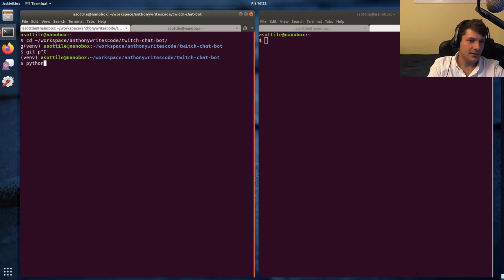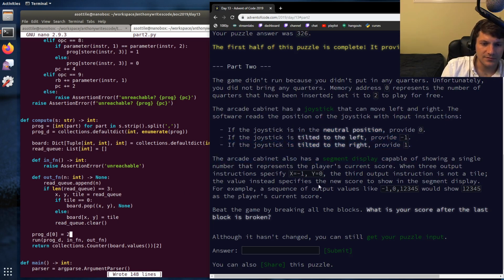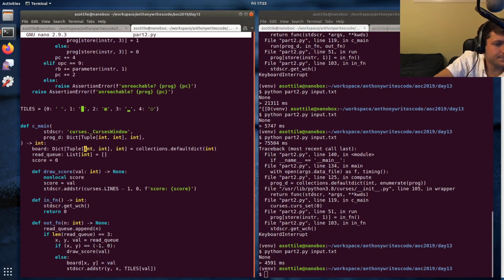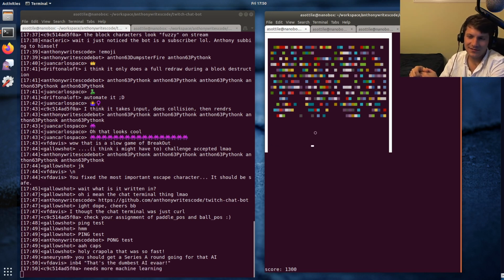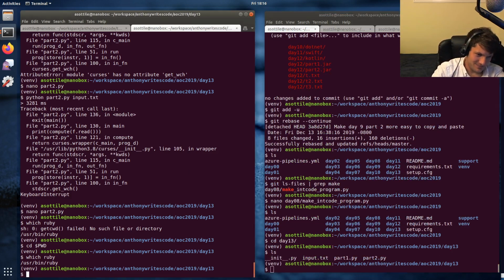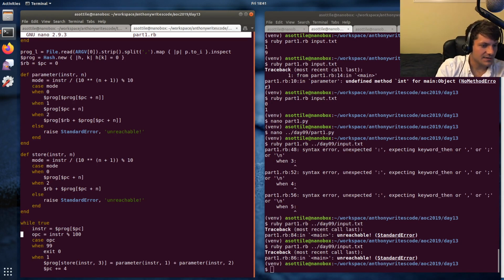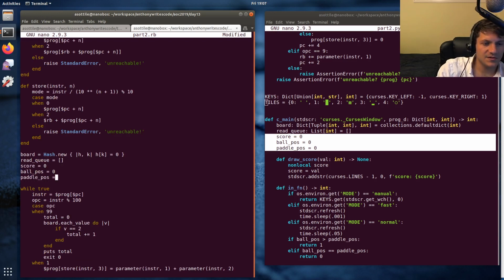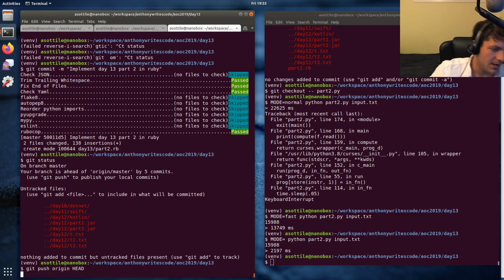advent of code 2019 - day 13 (python + ruby)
YAY MORE INTCODE!  this was honestly one of the coolest puzzles, the visualization I made for part 2 was pretty cool and turned out great!

python solution starts at 0:00
visualization at 1:18:21
ruby solution starts at 1:45:11